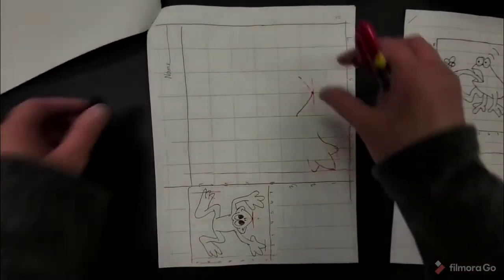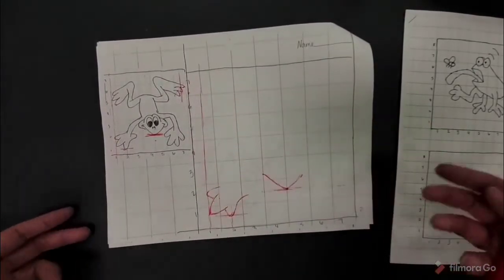Grid Drawings: Larger Grids of Frogs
How to draw frogs using  larger grid method in a drawing packet.